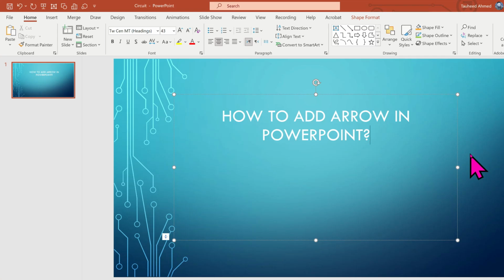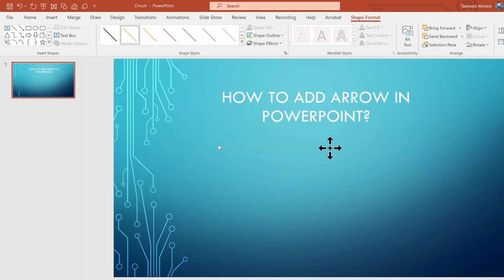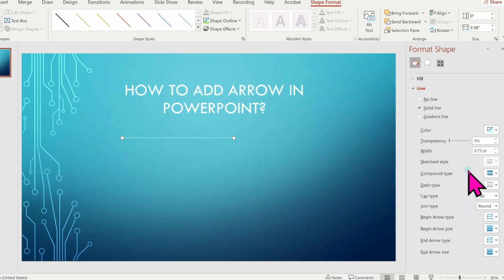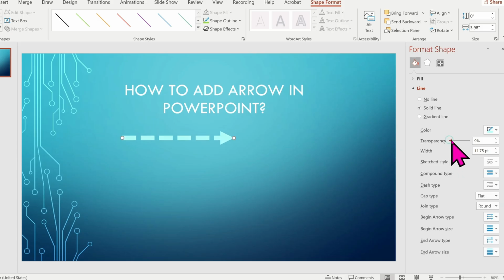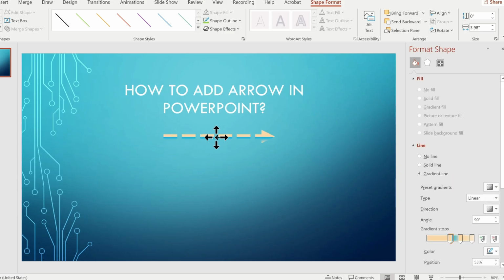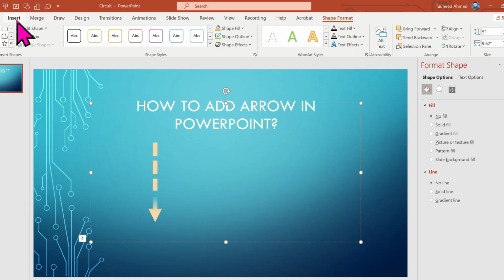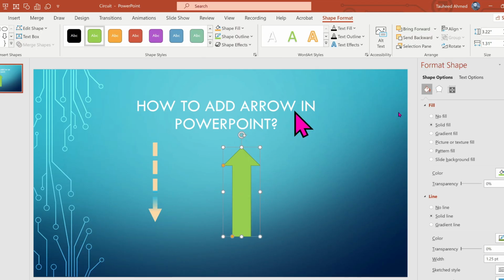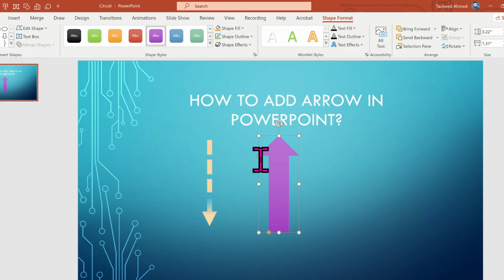How to Add arrow symbol in powerpoint